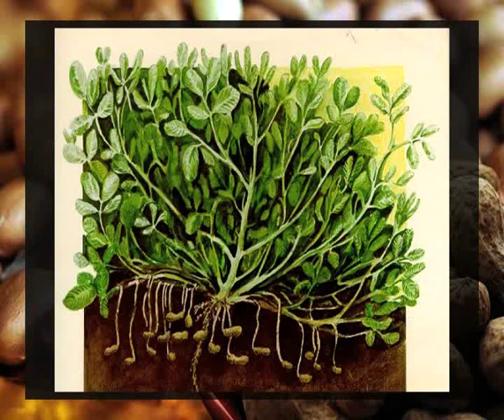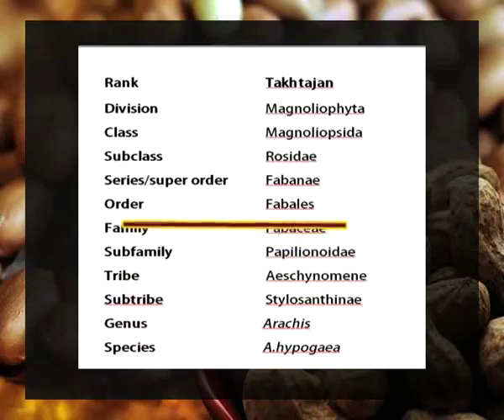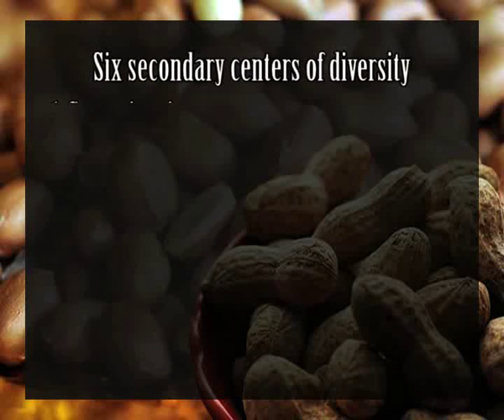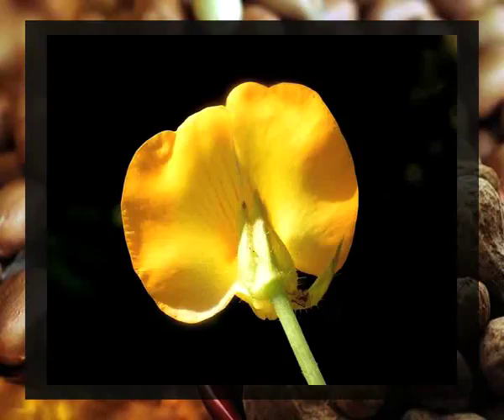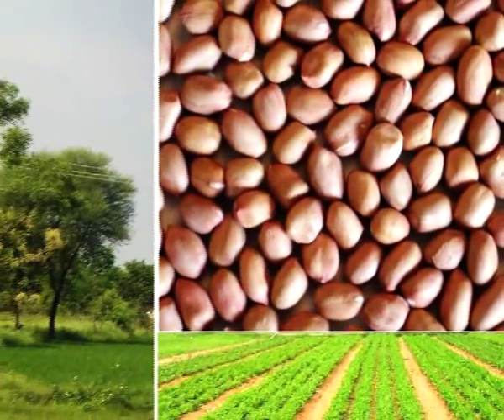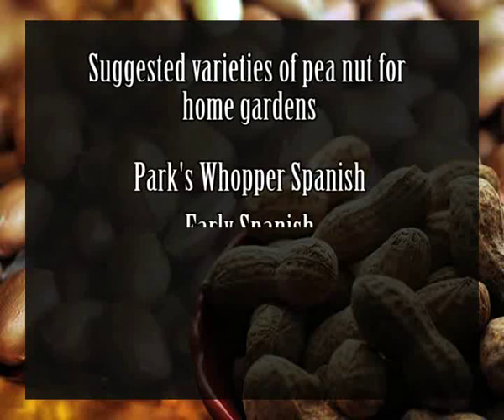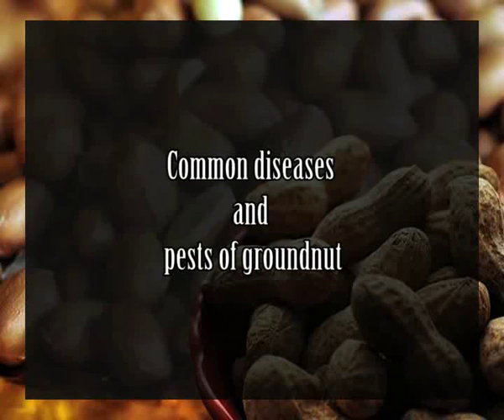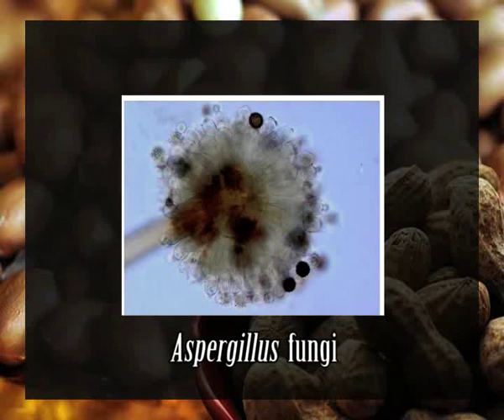Groundnut Botany, Cultivation and Economic Importance